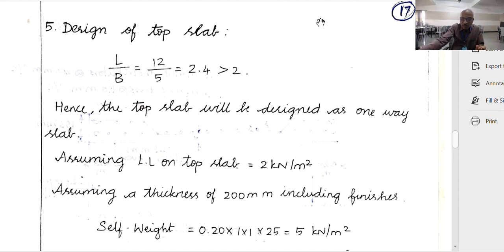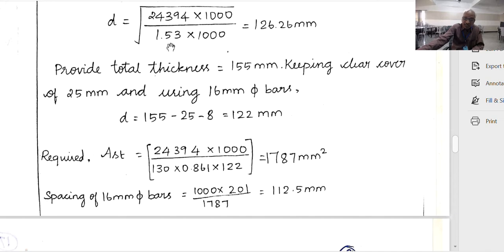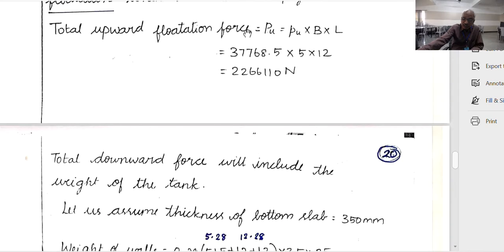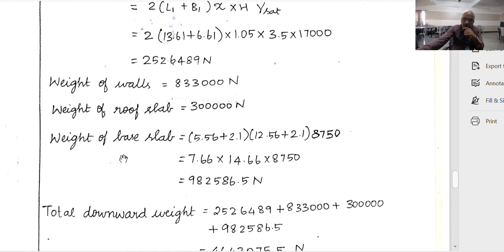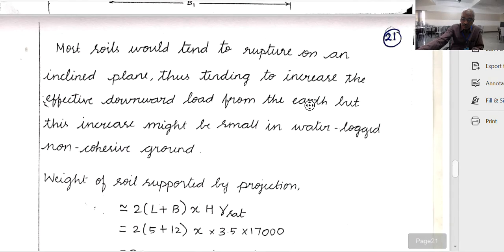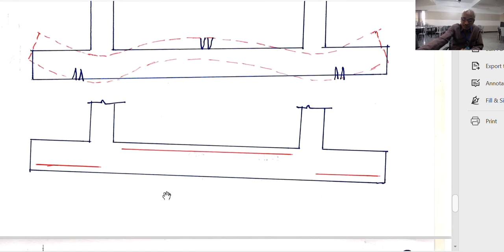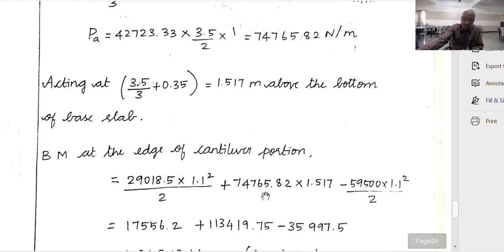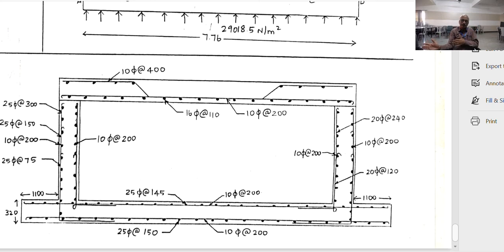Lecture 160: RCC - Underground Rectangular Water Tanks - Part 2 : Dr.P.Perumal, PSG iTech, CBE - 62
RCC Water Tanks - Rectangular - Underground - Top slab - Bottom Slab - Upward Pressure - Flotation - Slab design - Reinforcements.